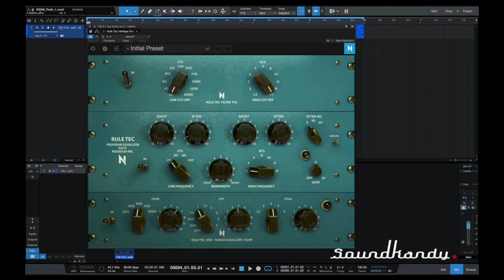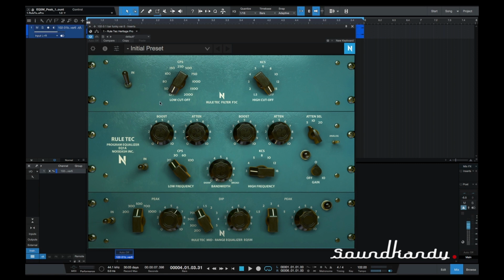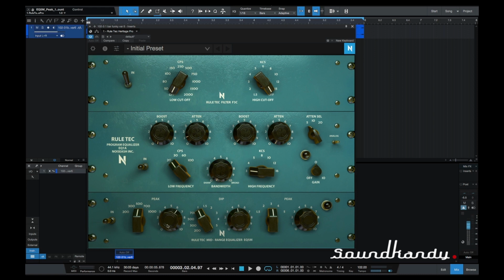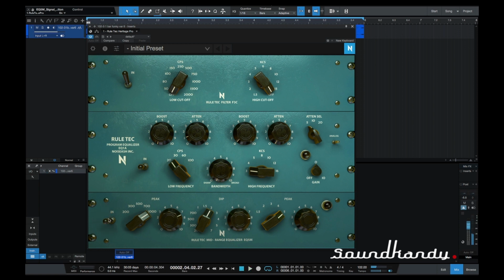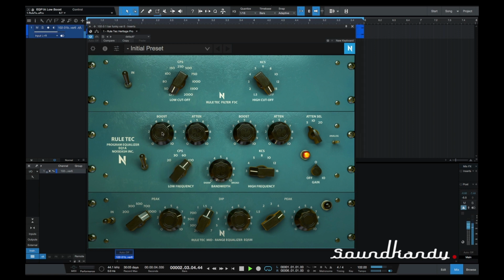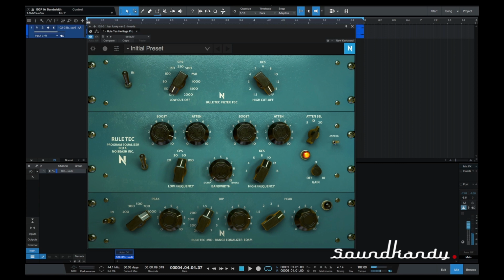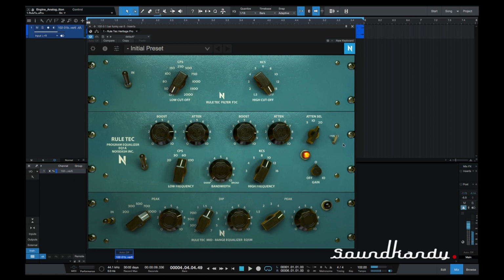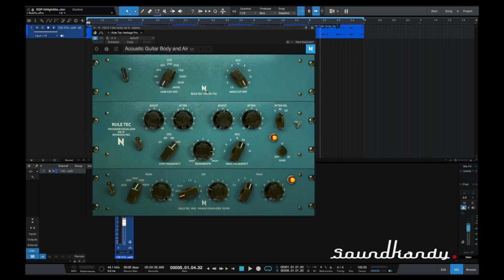NoiseAsh Rule Tec All Collection pack (review & demo)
NoiseAsh Rule Tec Collection

Legendary passive equalizers have long been a top choice of leading recording and mastering engineers since it was released in 1951. With tons of research and hard work; we are proud to present extremely accurate models of these legendary equalizer units, Rule Tec® Collection. Legendary tone is here with all of the legendary signature features including “Pultec EQ trick”. Rule Tec Heritage Pro, EQ1A and EQ5M plugins are included in this Rule Tec All Collection pack.